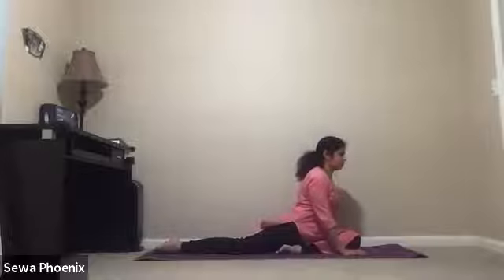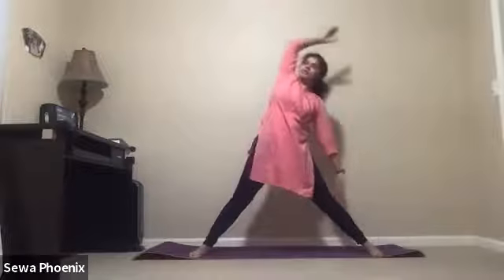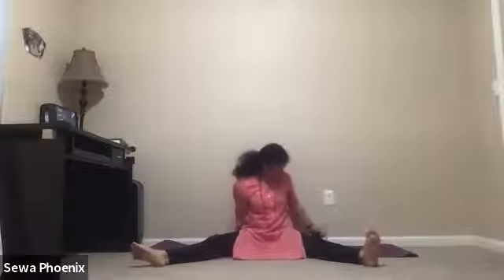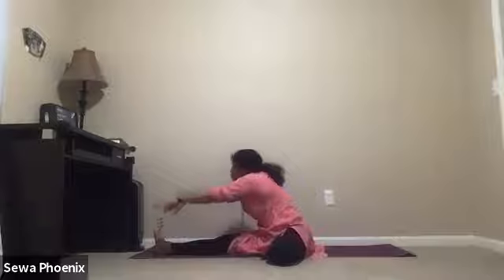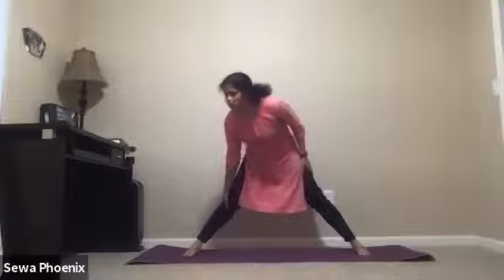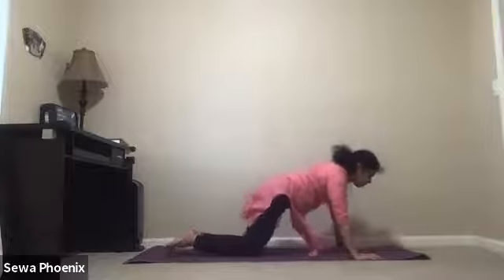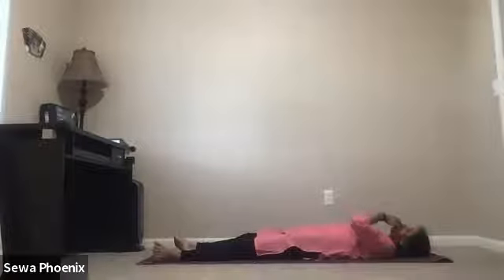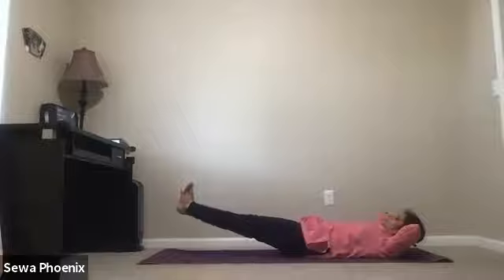Vasudhavandan - 25.11.2020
Weekly Yoga Session